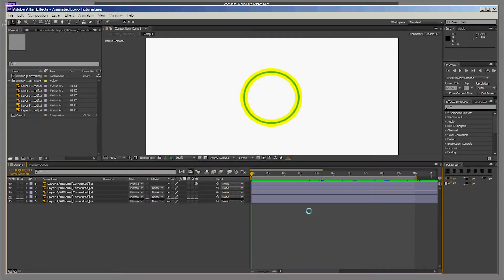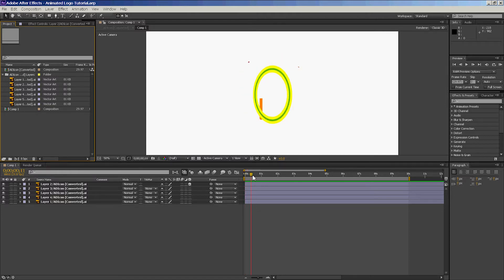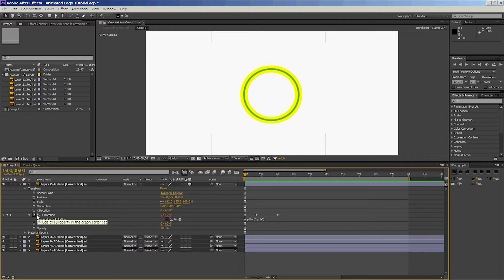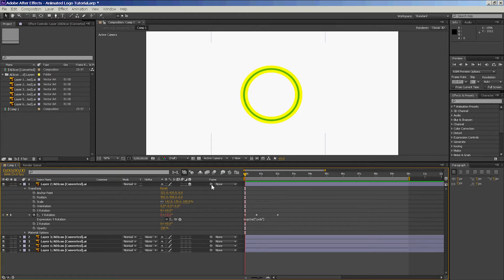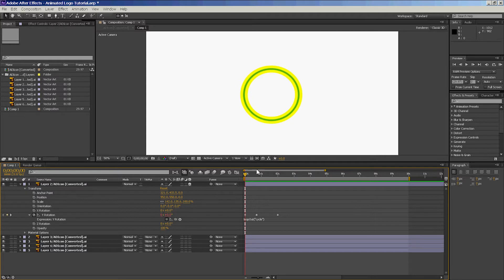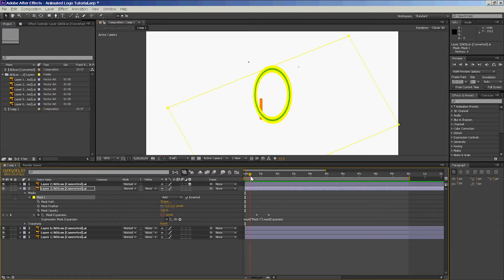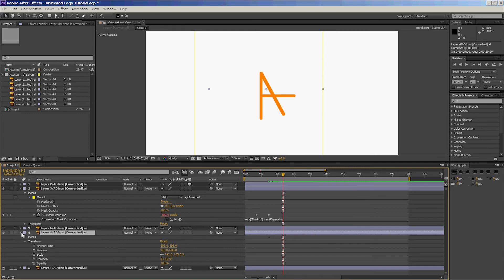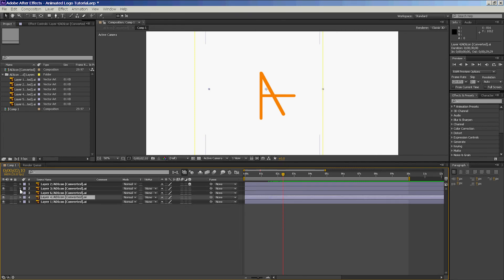Animating a Logo in Adobe After Effects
In this tutorial we take a look at how to animate a logo using Adobe After Effects. We use inverted reveal masks and continuous rotation to achieve the observed animation effects.

The expression to get continuous Y-axis rotation: loopOut("cycle")